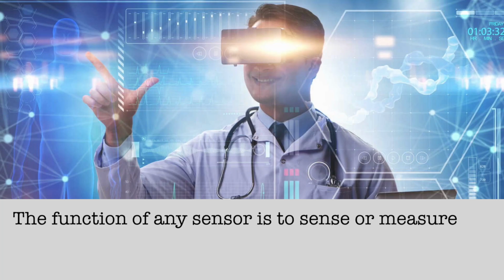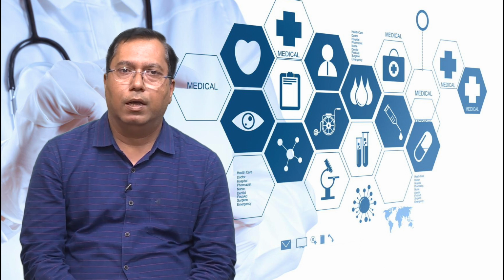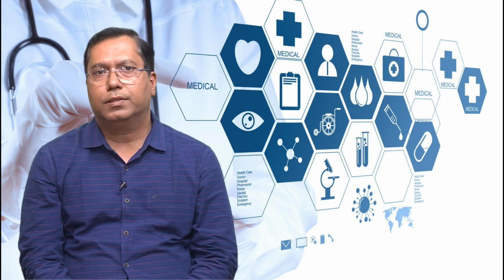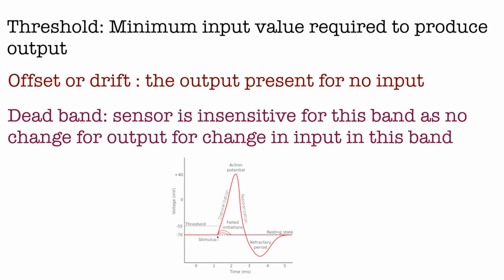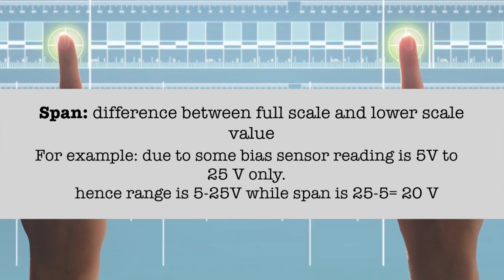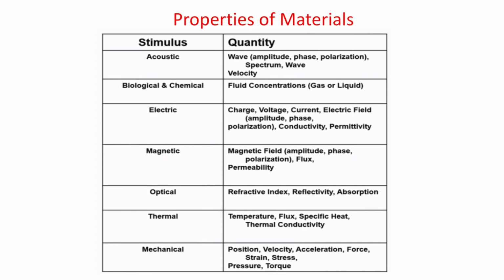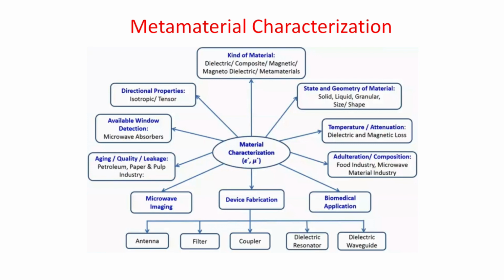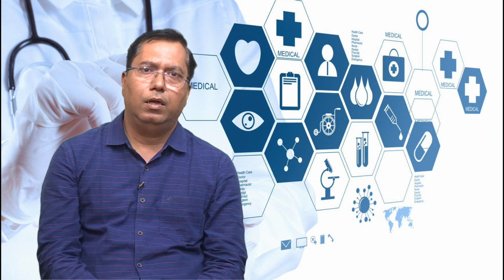Sensor Characteristic Sensitivity, Selectivity, Stability, Response Time and Accuracy